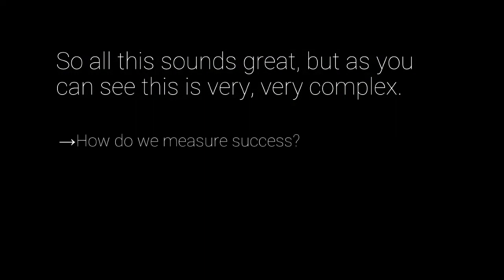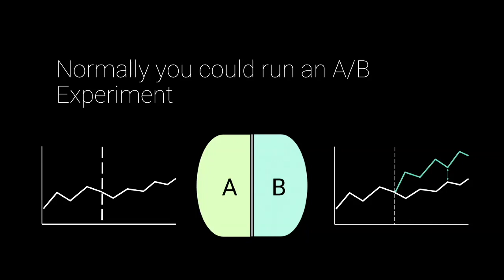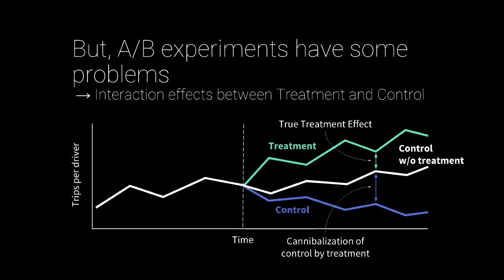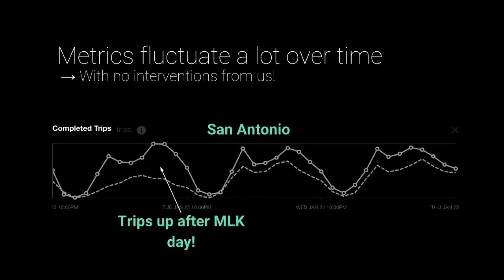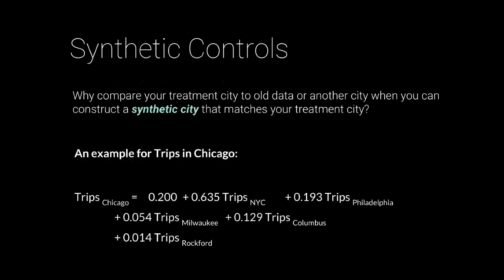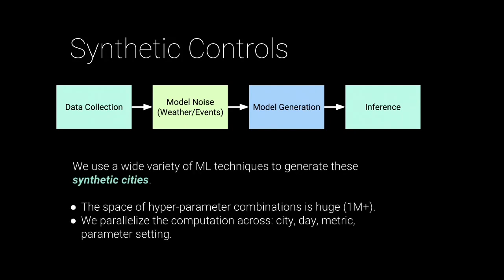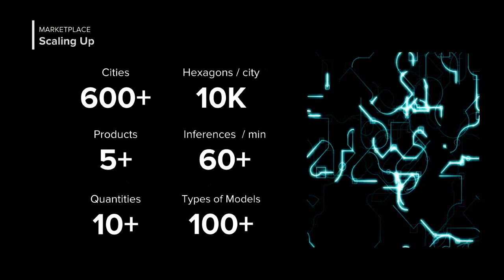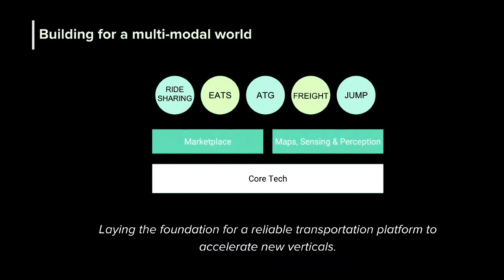[Uber Marketplace] Marketplace Experimentation -- Vivek Trehan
During a May 2018 meetup, engineer manager Vivek Trehan discusses how we can improve features and services on our platform using our experimentation platform.